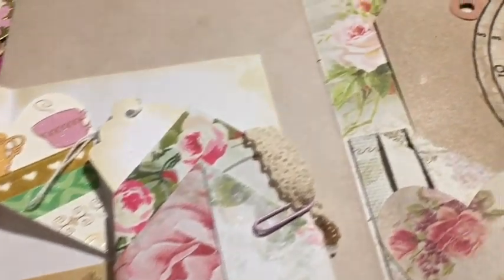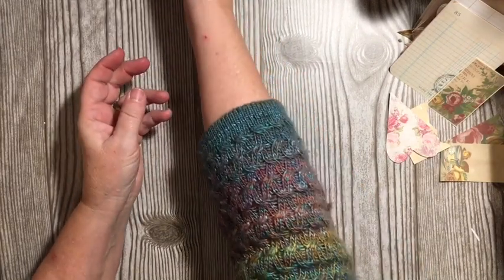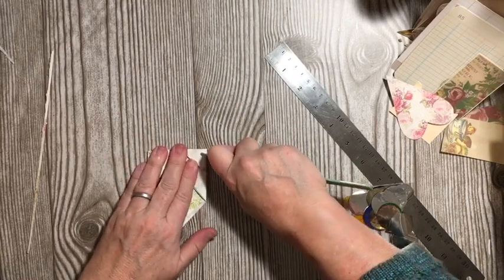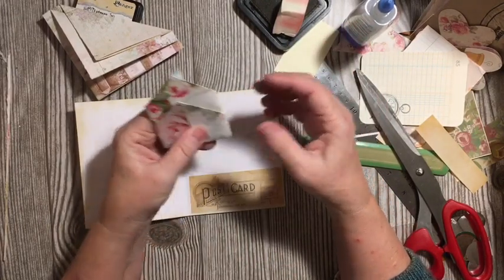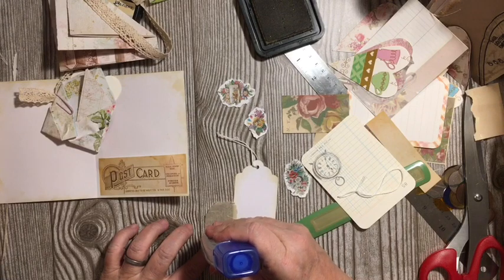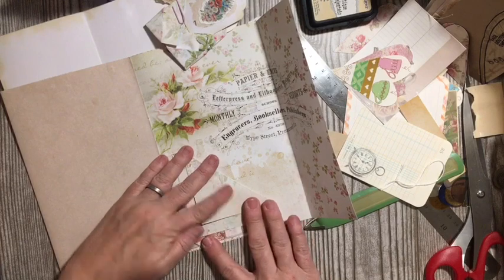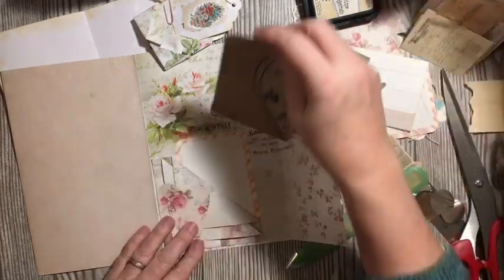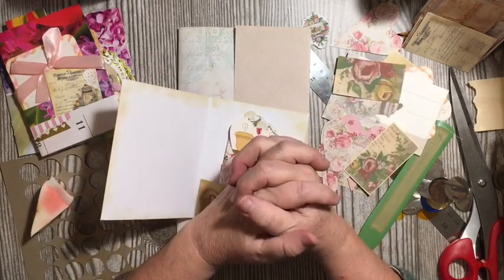More Embellishments from Napkin folding techniques and minichallengeinthechallenge #5 details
*julie...